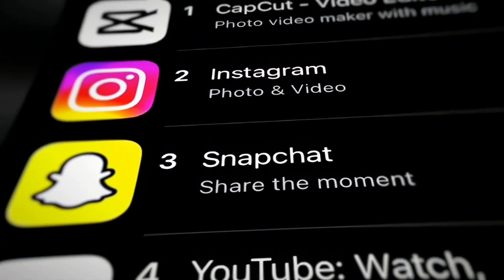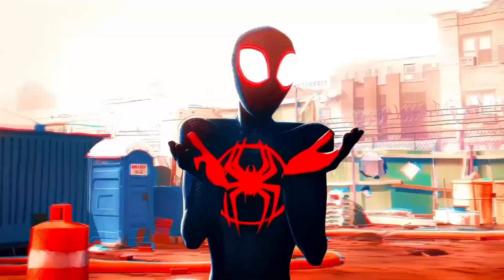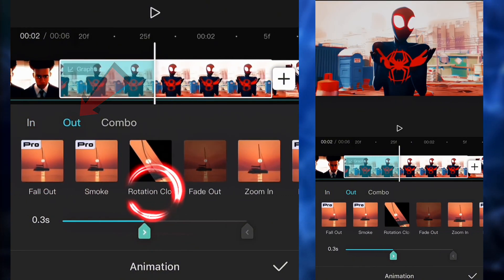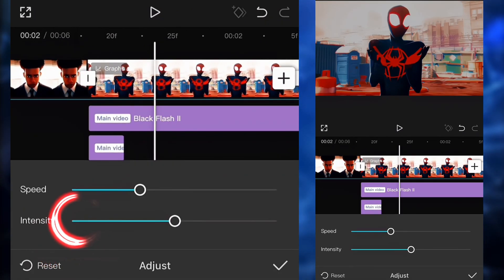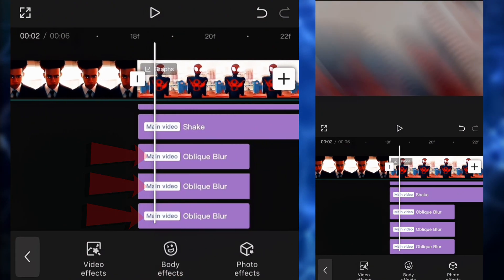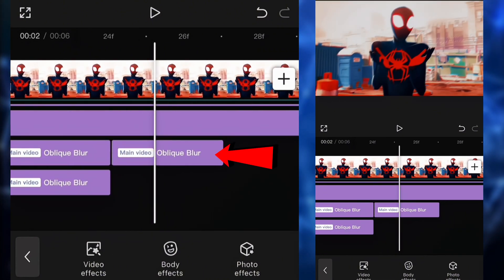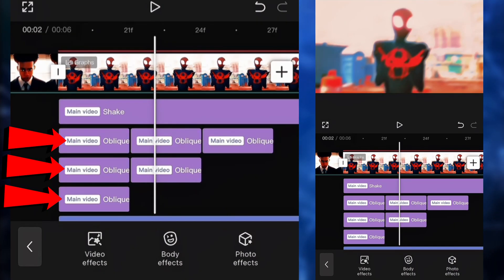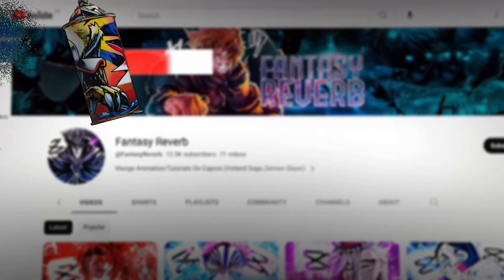How To Do Agressive Shakes On CapCut | Tutorial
CapCut Agressive/Hard Shakes Transitions Tutorials/ AMV | CapCut Tutorial For Beginners Easy / Like After Effects

Songs used in this video :
- Damma Beatz - Combat Is Real
- Ballpoint - Hook Shot

EpidemicSounds

Thumbnail Made By The Legend ​⁠@Majestic-vlk

Capcut
Alightmotion
AfterEffects
Glow Glitch Transitions
Glowing Effects Capcut Tutorial
Galaxy Glow Effect CapCut
Edge Glow Transitions
How To Make Glow Like AE On CapCut
CapCut Smooth Transitions
CapCut Editing Tutorial
AE Shake on Capcut
Capcut agressive shakes
Capcut soft shakes
Capcut edgy style shakes transitions
Hype Shake Capcut tutorial
Hard Shakes Capcut transition tutorial